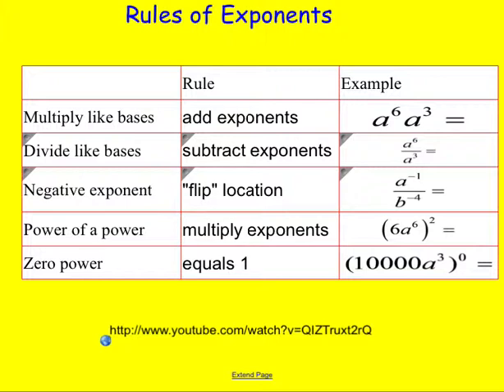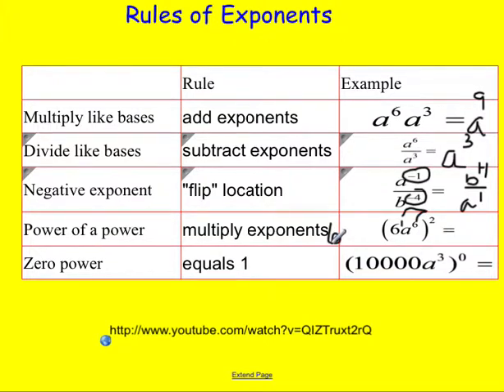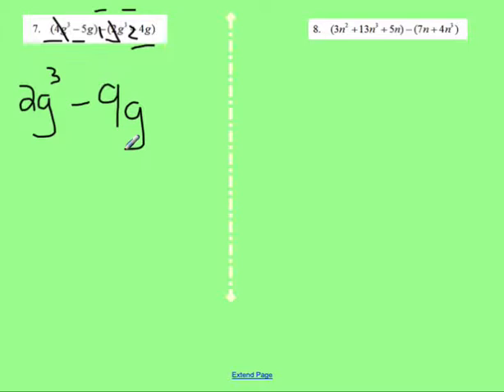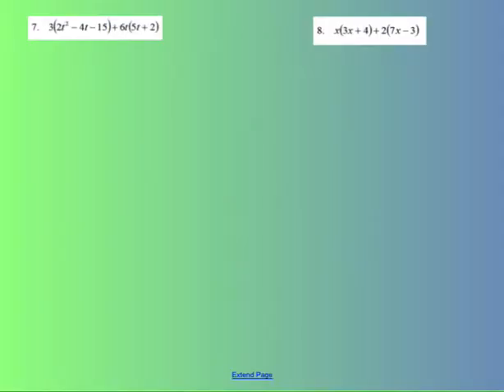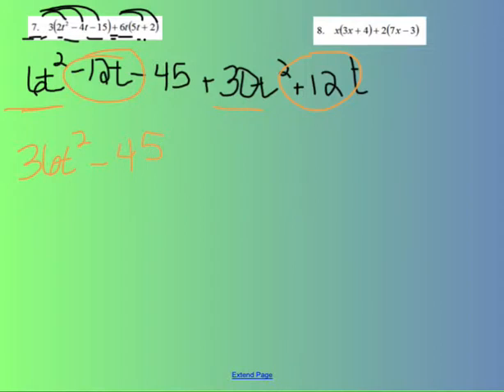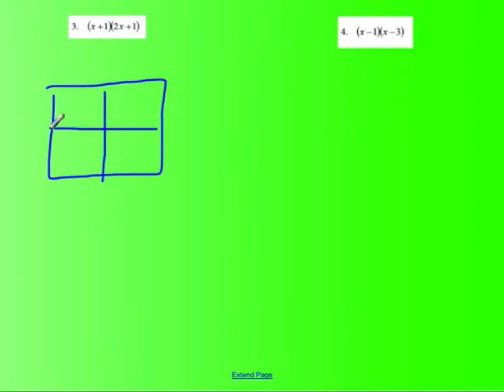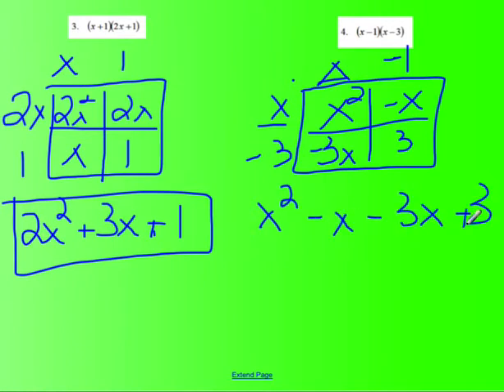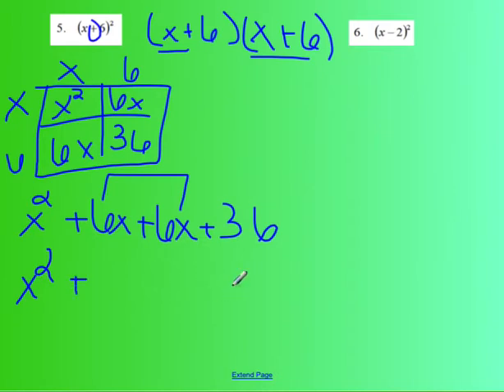Unit 3 Final Review Notes